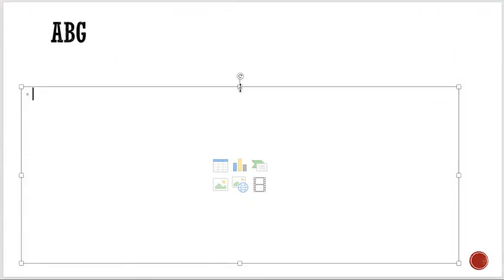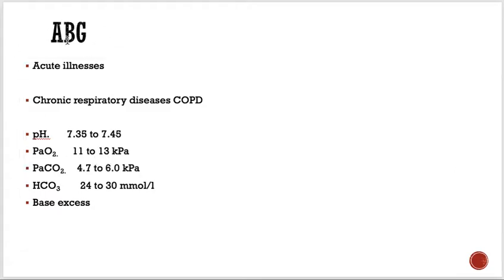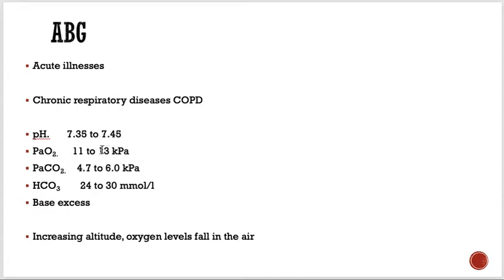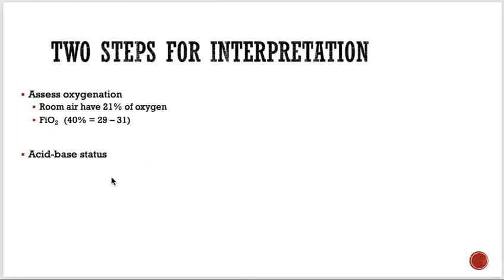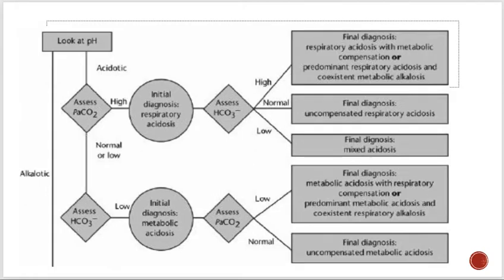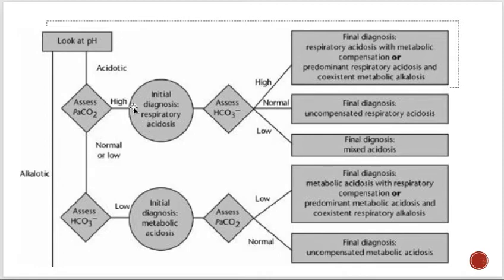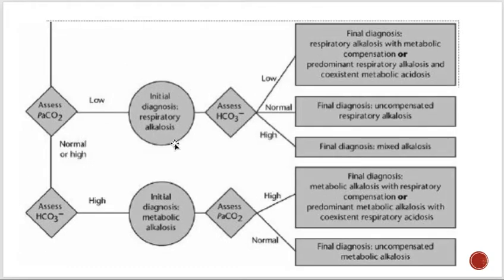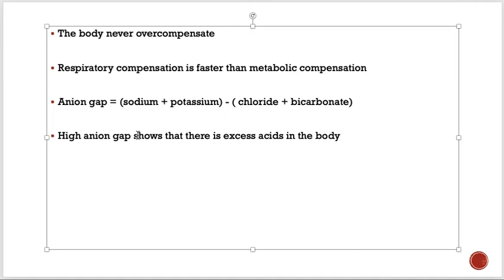ABGs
Online lecture about ABGs in this part. Video is done on power point. I am not professional in editing and not using any special equipment to record. so excuse please.…